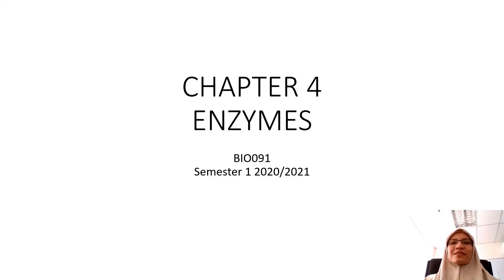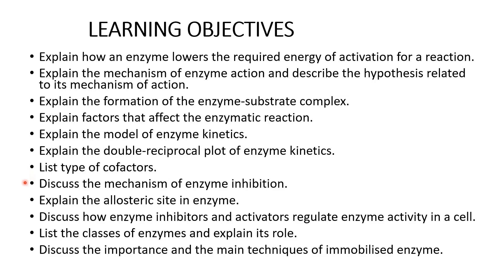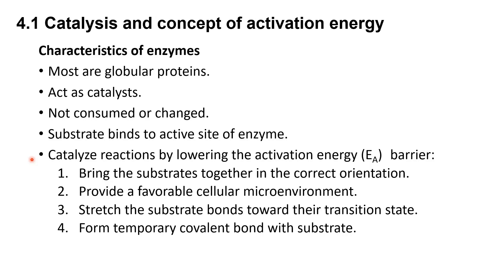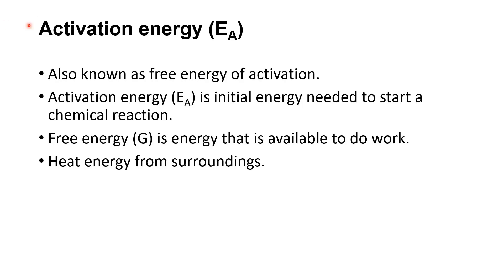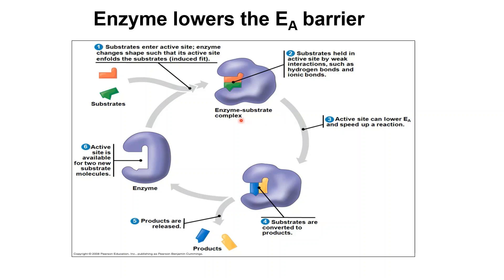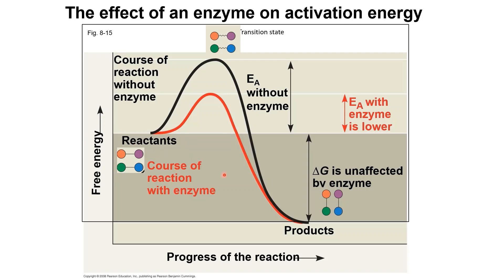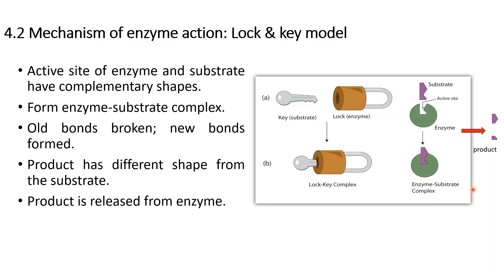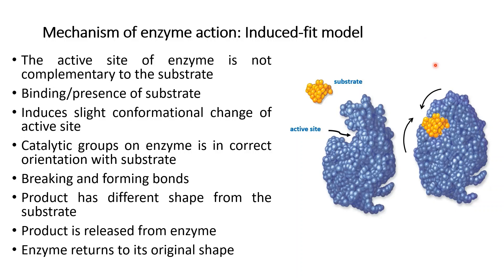Enzymes: Activation Energy & Mechanisms of Enzyme Actions.